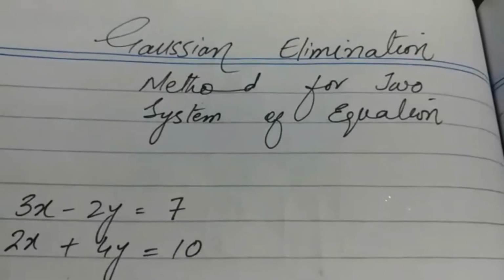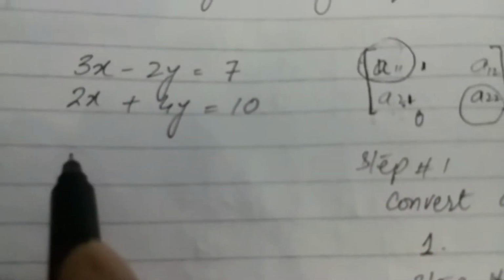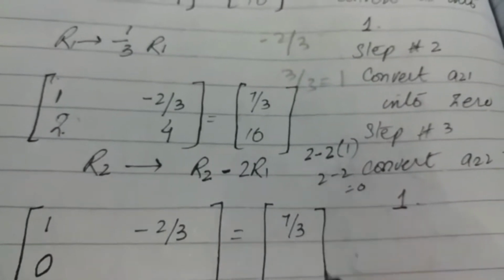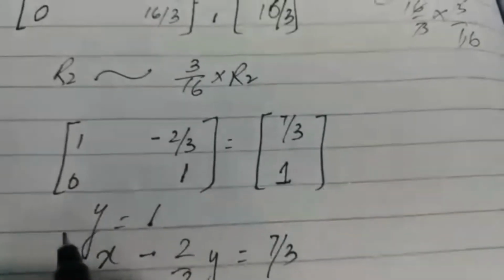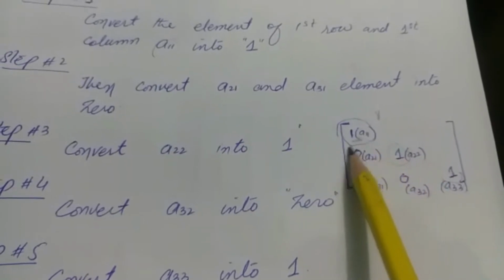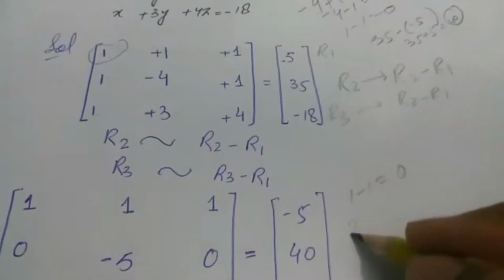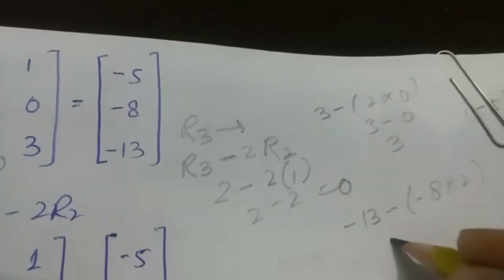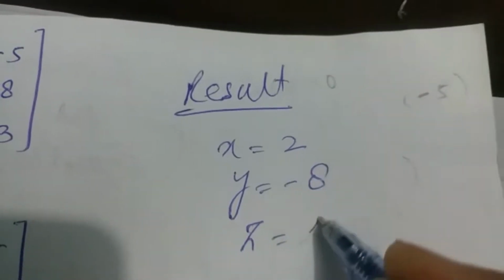GAUSSIAN ELIMINATION METHOD| FOR TWO AND 3THREE SYSTEM OF EQUATIONS.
In this video lecture, you are going to learn how to determine the unknown value by using Gaussian elimination method for two and three system of equation.
 It is helpful for higher secondary and graduation students.